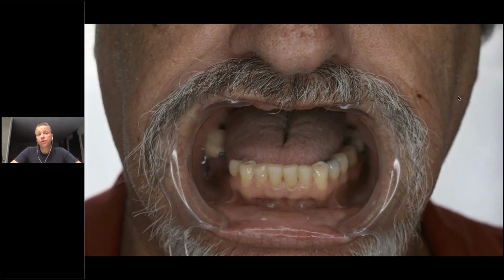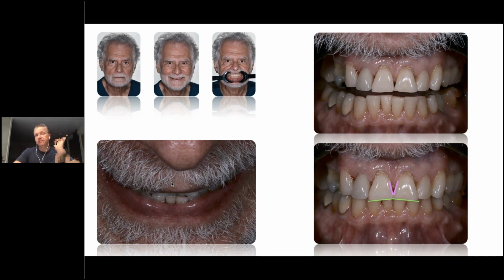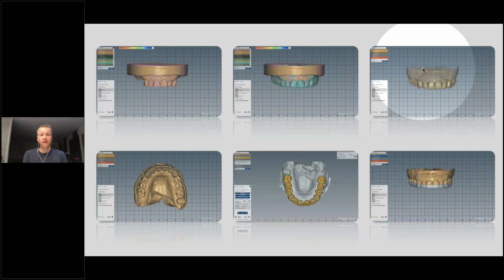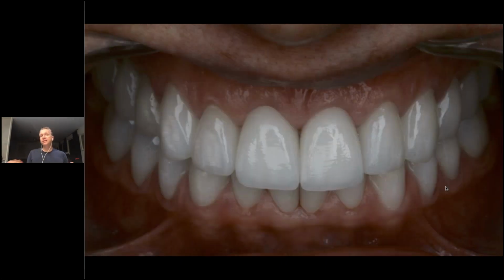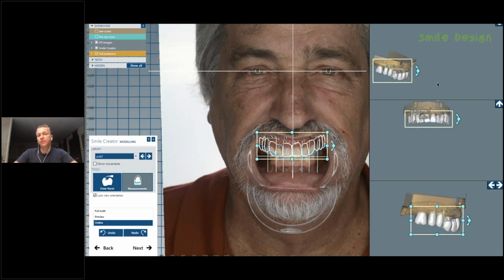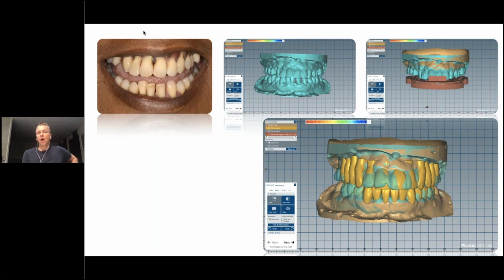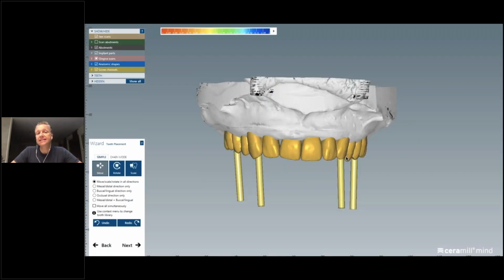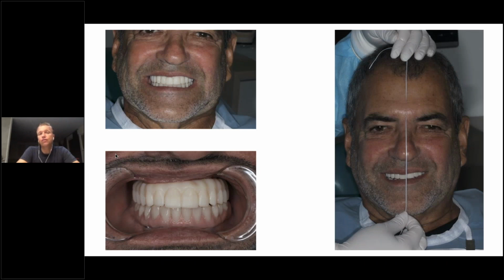SmileDesignYourResult - Uncertainty? A thing of the past | DigitalDentalShow Lecture Recording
Filling an empty space with teeth can be a tough challenge, but tools such as the Ceramill M-Smile software module can be a massive help. Whether it is to help customers visualize the case or as a 3D planning tool to fabricate diagnostic digital wax-ups and provisionals. Alexander Wuensche, CDT, has used the software module for esthetical planning multiple times in the past. In this live lecture recording, held at the DigitalDentalShow (May2020), the laboratory owner from Miami shows efficient ways to create highly esthetical and perfectly fitting dental prostheses based on real patient cases.